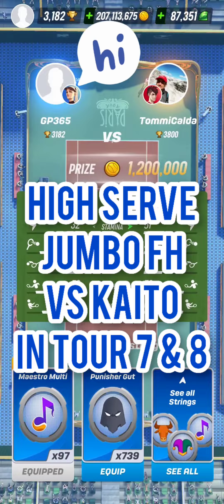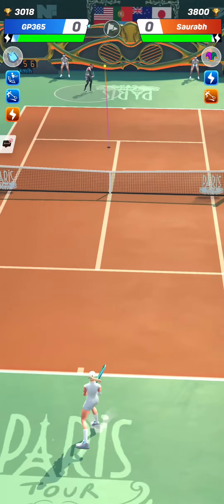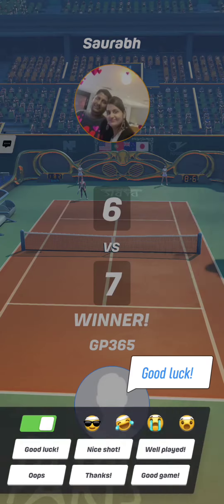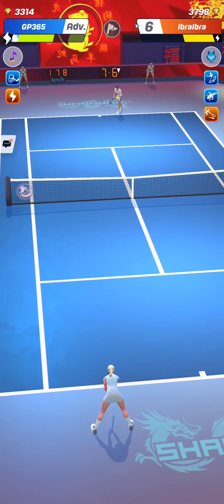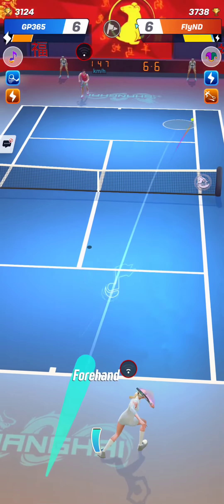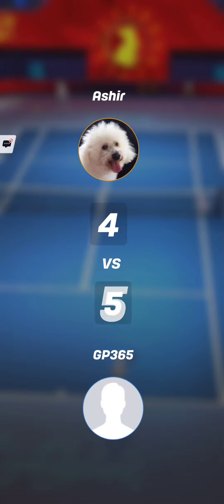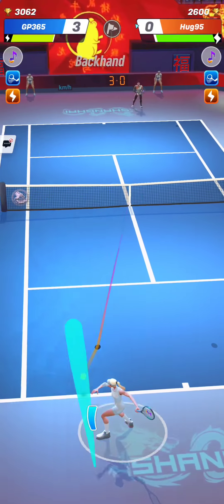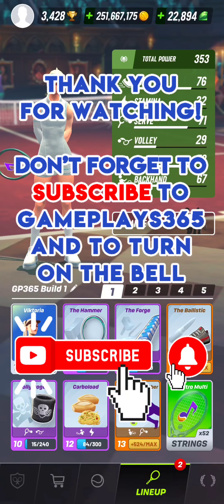Tennis Clash High Serve Jumbo Forehand Vik vs Kaito in High Tours [Part 14]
Let's play some matches with Viktoria using the high serve jumbo forehand style vs Kaito in the tours 7 and 8 of Tennis Clash, a sports game published by Wildlife Studios.